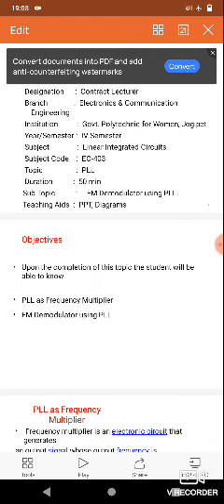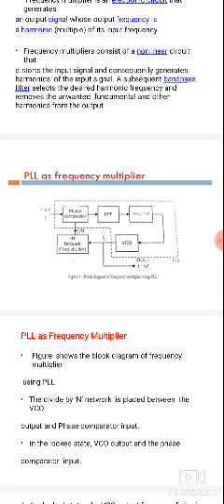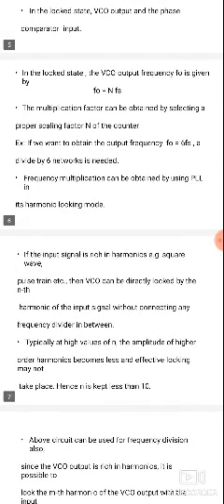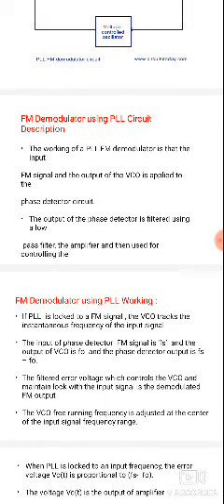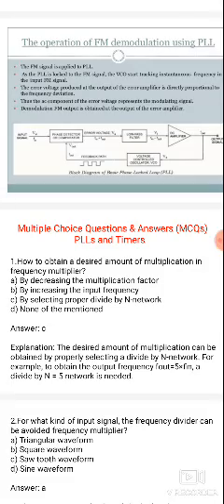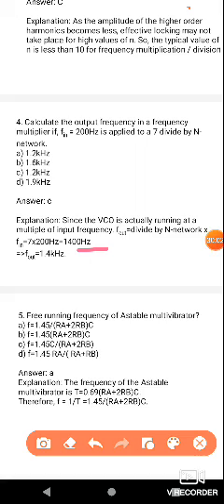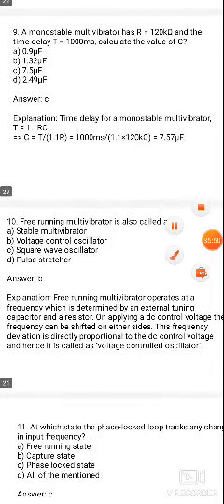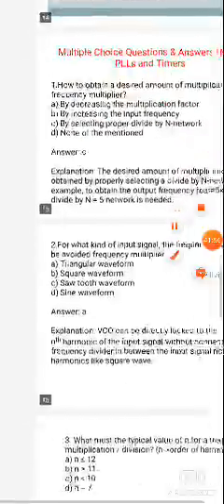Frequency Multiplier and FM demodulator (17/5/21)